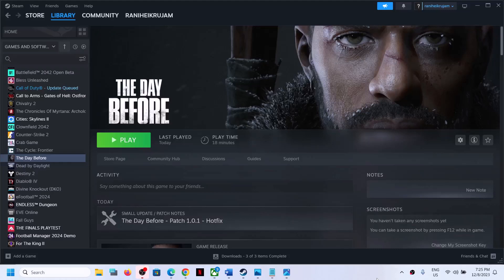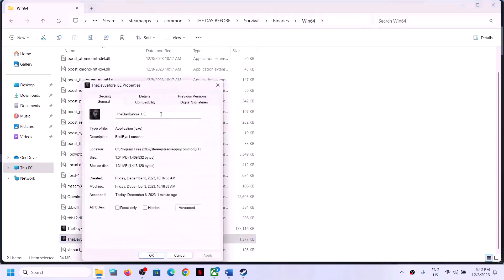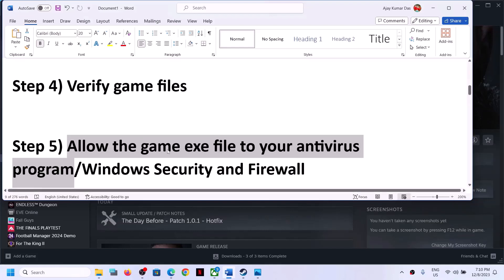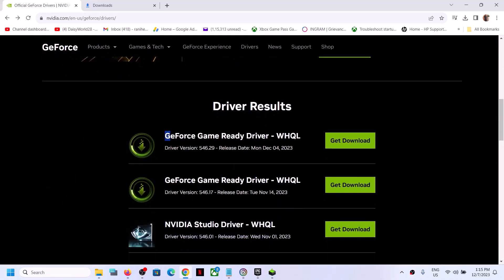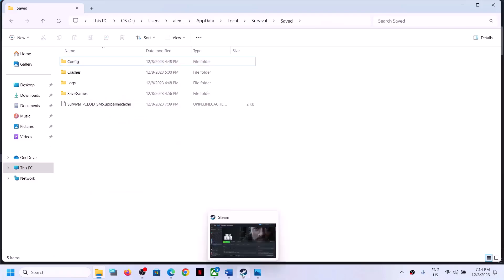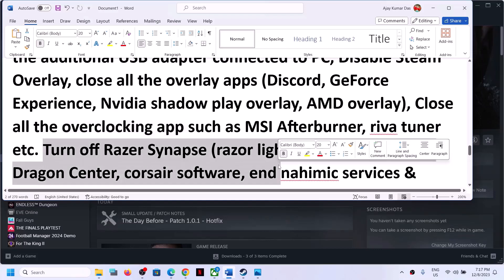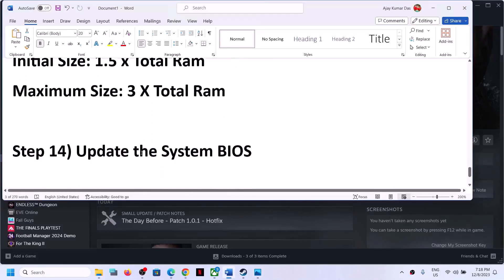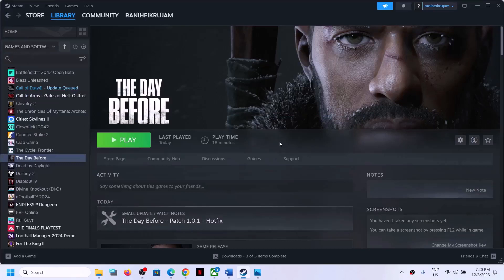Fix The Day Before Out Of Video Memory Error On PC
Fix The Day Before Error out of video memory trying to allocate a rendering resource
Step 2) Try -d3d11/ -dx11/ -dx12 in launch options
Step 3) Run the game as an administrator from the game installation folder, try running the game in compatibility mode, uninstall and reinstall BattlEye
Step 8) Delete all the config files (Saved settings will be lost)
Step 11) (Skip this step if the game is not launching) If able to launch the game, then switch to windowed mode & lower down graphics settings.
Step 12) Disconnect Additional joystick, controllers. Unplug hotas, wheel, pedals, mouse, Razer Tartarus, disconnect all the additional USB adapter connected to PC, Disable Steam Overlay, close all the overlay apps (Discord, GeForce Experience, Nvidia shadow play overlay, AMD overlay), Close all the overclocking app such as MSI Afterburner, riva tuner etc. Turn off Razer Synapse (razor lighting effects) and MSI Dragon Center, corsair software, end nahimic services & lightingservice.exe in task manager, remove the undervolt, perform clean boot
Step 13) Increase the Virtual Memory:
Step 15) Uninstall and reinstall the game to the different drive C drive(Try SSD first)